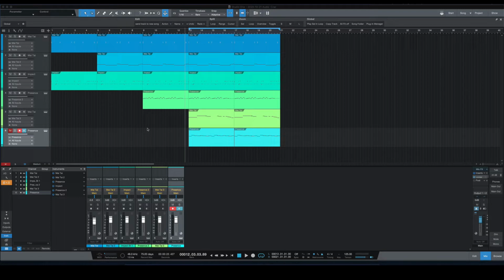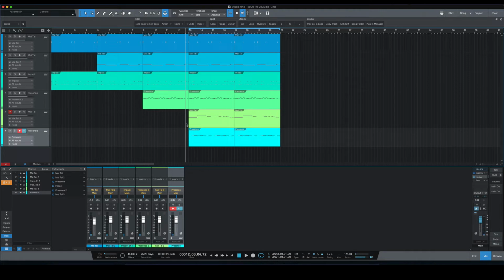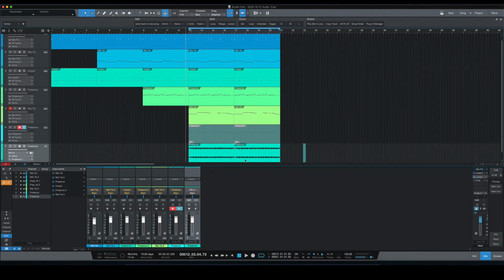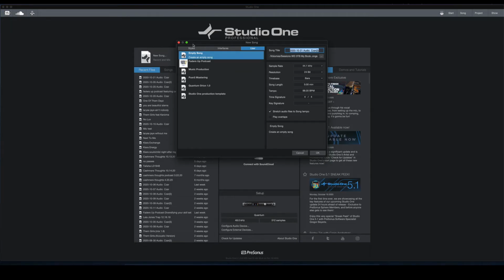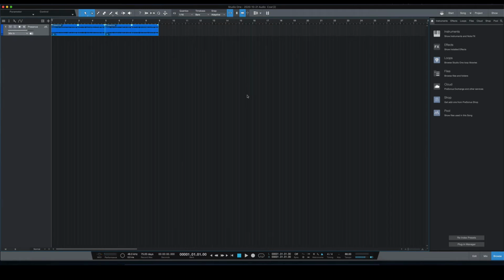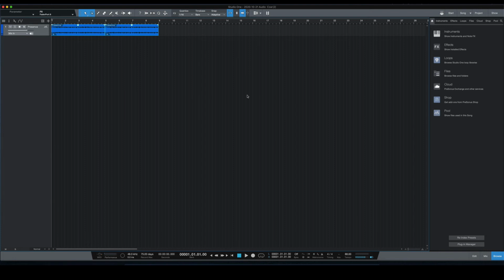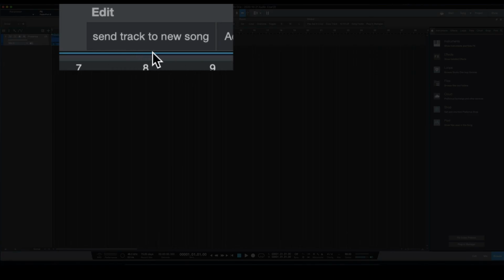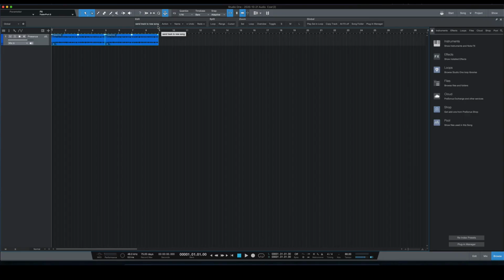Studio One 5 created marco - send track to new song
This is a macro I created in Studio One. Its available to be downloaded in PreSonus Exchange